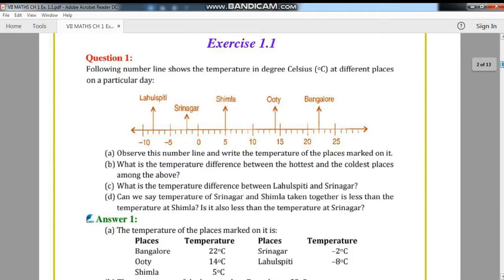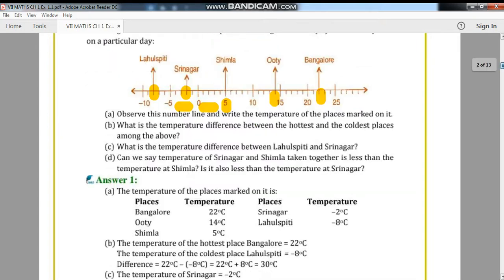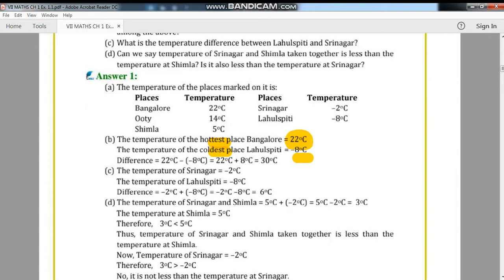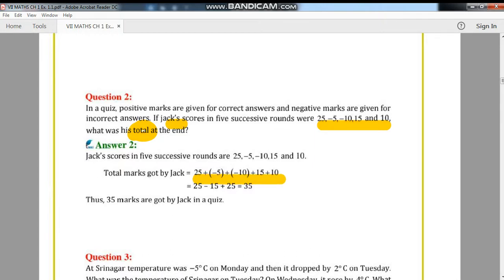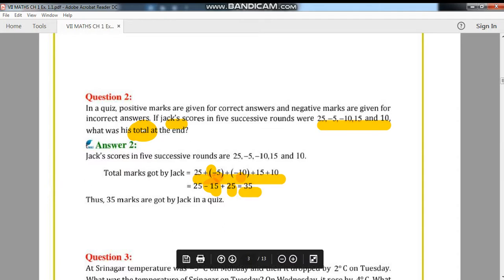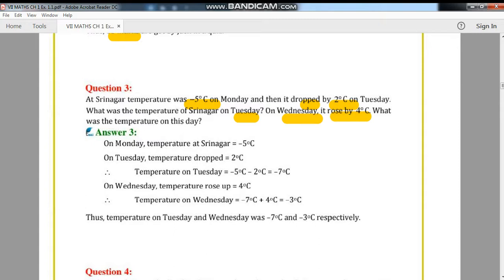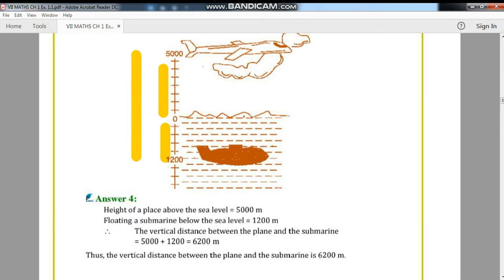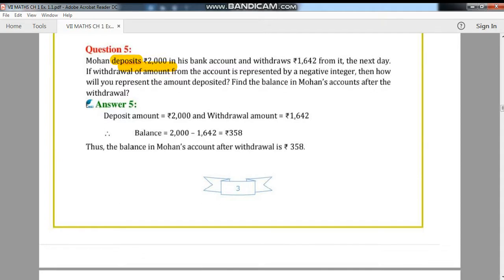Class VII Maths (CBSE) Ch 1 part 2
Ex. 1.1(upto question number 5)